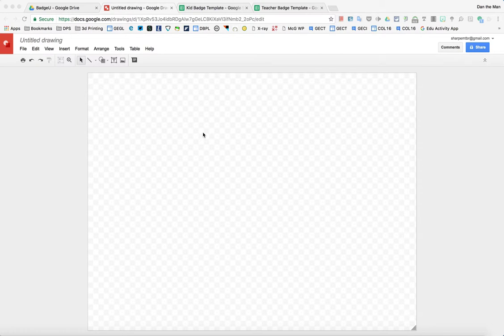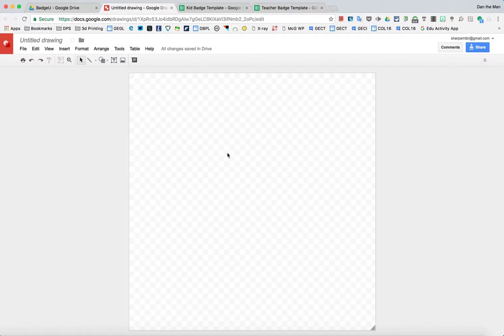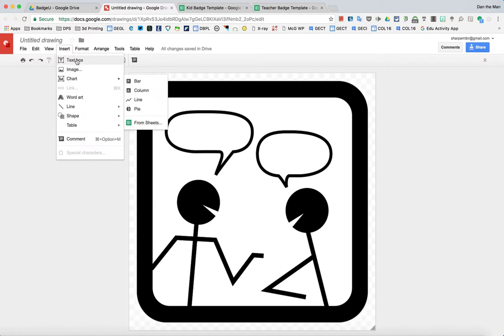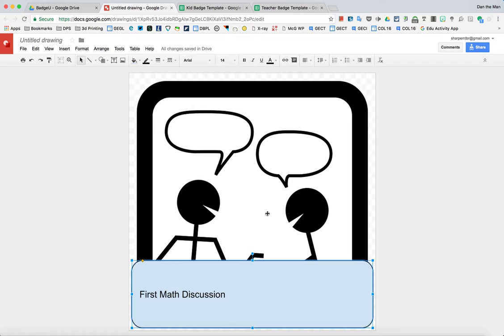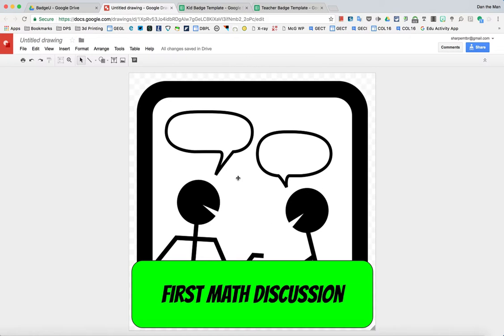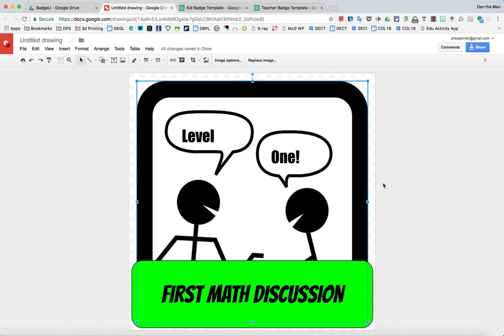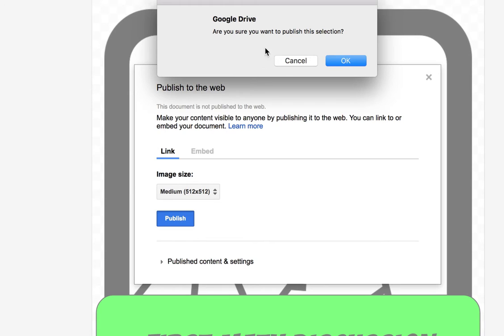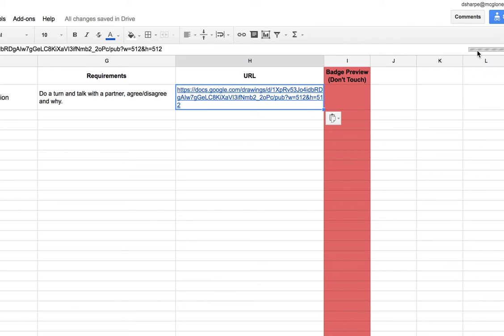Design a Badge Using Google Drawings